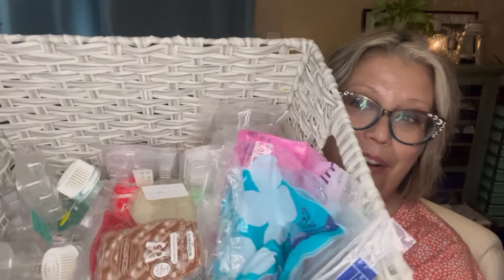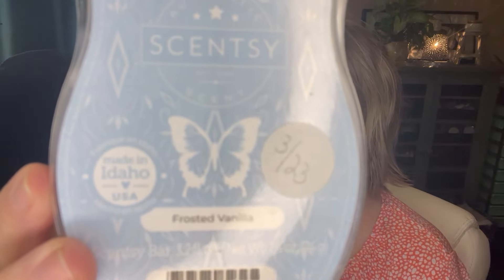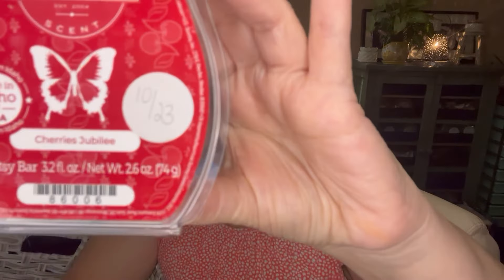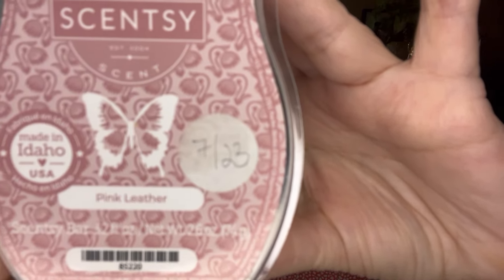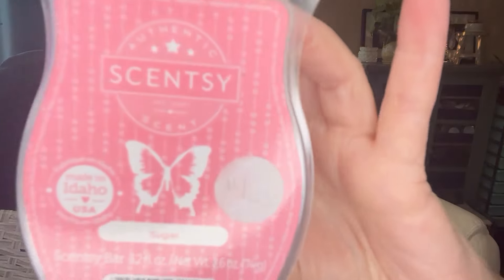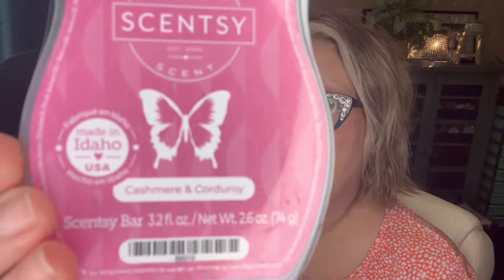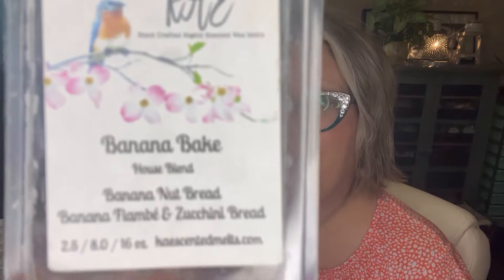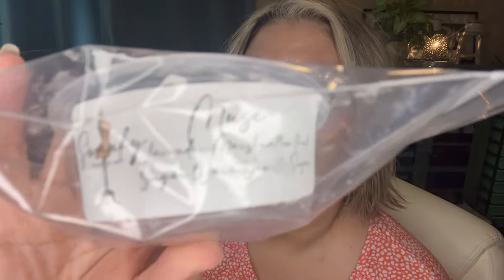Whopping Weekly Scentsy Empties | What I've Been Warming